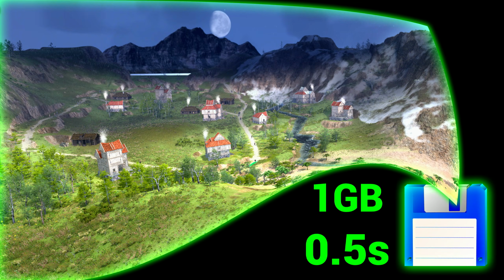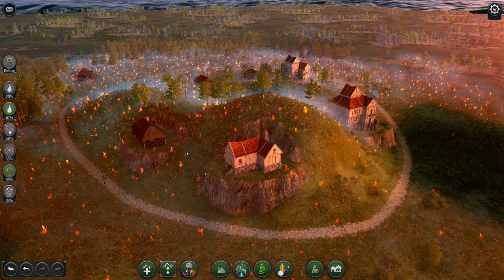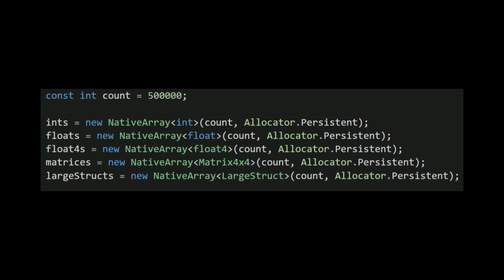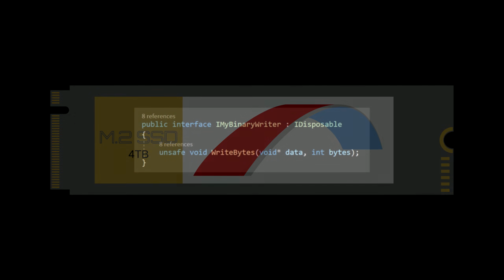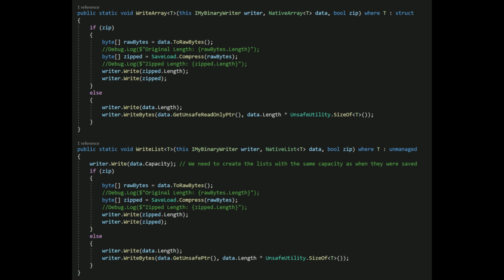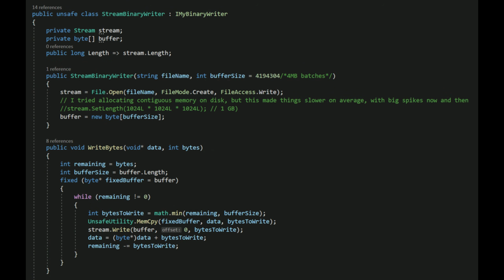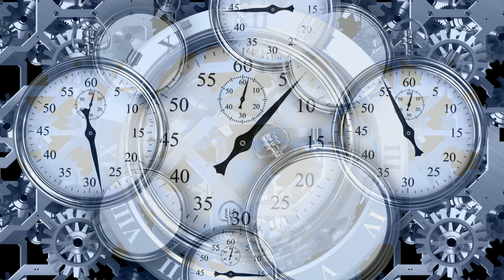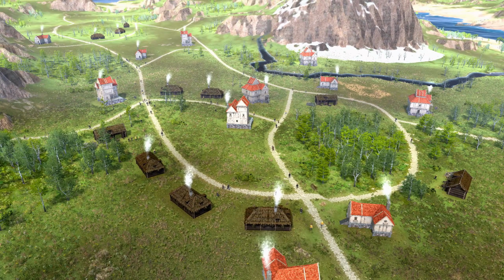How I Save a 1GB Game World in 0.5 Seconds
This is the story of implementing what I've learned into a gridless, interactive, world-building sandbox game called Minor Deity.

This huge map contains almost 10 million underlying tiny squares and 160 thousand larger hexes with dynamic weather. Tens of thousands of animated units move across an expansive network of roads, bridges and rivers. Millions of trees, rocks, foliage and other objects cover the terrain. A save game for such a huge, densely populated world can easily approach 1GB in size. How do we write all of that onto disk quickly enough that the player barely notices?

As is so often the case, the secret lies in memory management. As we’ve seen in previous videos, huge game worlds come with many challenges, most of them centered around making sure everything happens fast enough to preserve the flow of the game. This becomes even more important when players can edit the world, including its terrain, in real-time. Giving players this much freedom requires storing an enormous amount of information, even if we are frugal with the data types, for example using half-precision values. Of course, players should be able to save the game and continue the journey later, and autosave is also an important quality-of-life feature. As with everything else, we don’t want saving to interrupt the flow of play.

Luckily, the way we set up our data structures in large native memory containers to allow for burst-compiled parallel jobs, is also very beneficial for writing to disk. Take the tens of thousands of units as an example. If we stored each unit as its own object somewhere in memory, we’d have to chase after thousands of pointers to tiny, scattered blocks of memory. So instead, we store all their positions, health values, animations and other data in a handful of large NativeLists. Each list occupies one big contiguous block of memory, and modern storage devices are extremely good at writing large sequential blocks of data.

00:00 Introduction
00:30 Memory Management
01:00 Save and Autosave
01:24 Units Example
01:54 Implementation
04:01 Outro